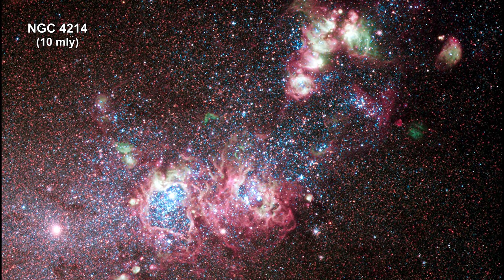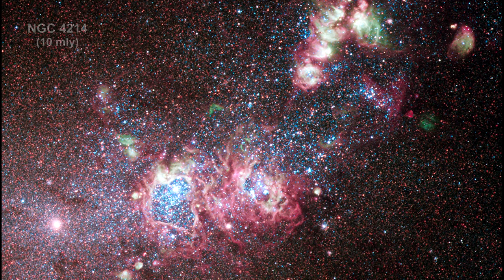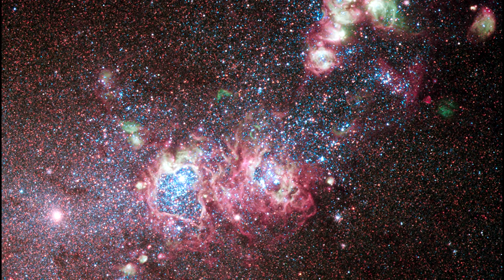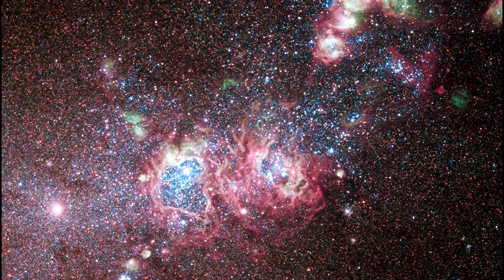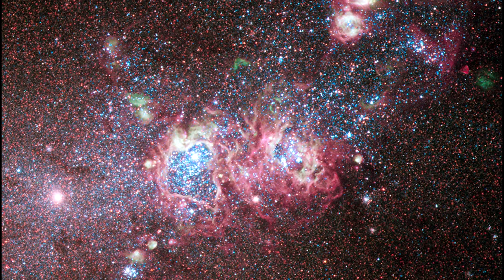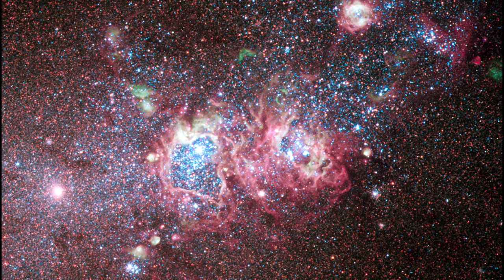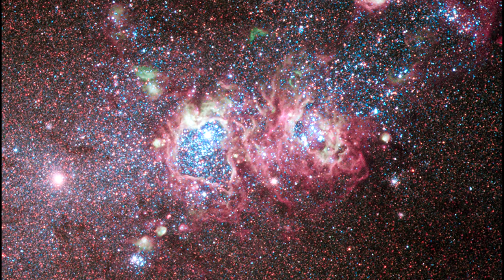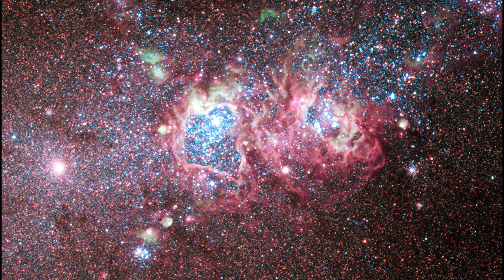Classroom Aid - NGC 4214